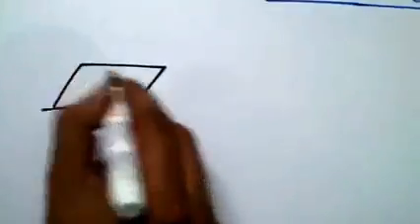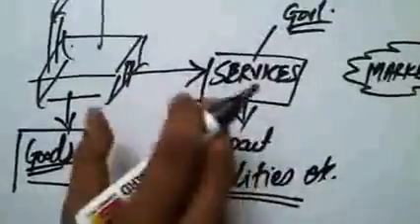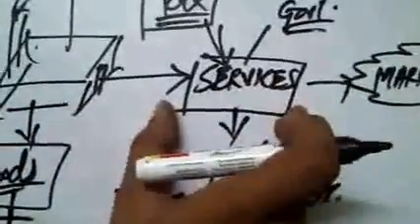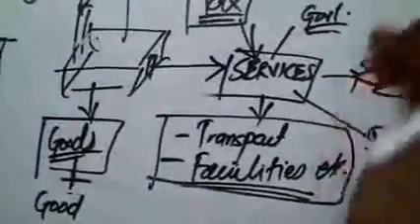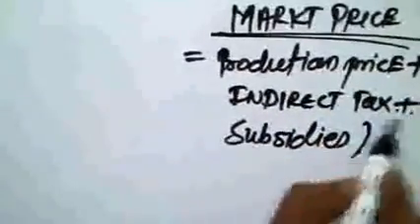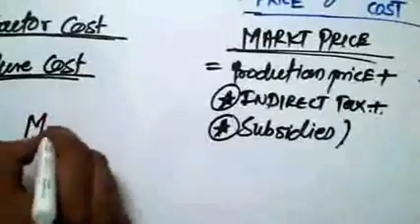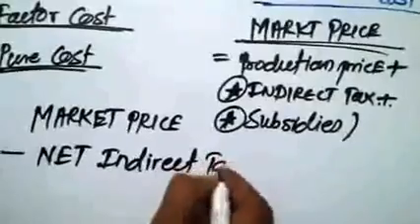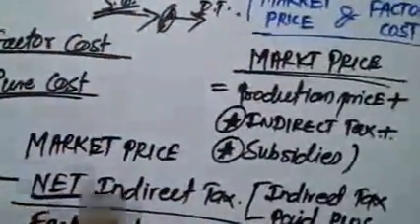MARKET PRICE & FACTOR COST EXPLAINED YouTube